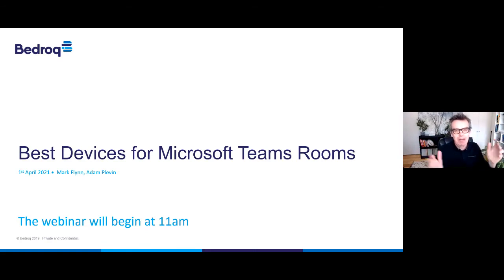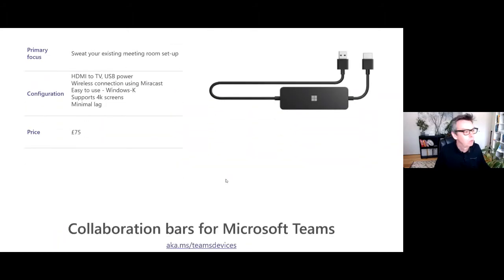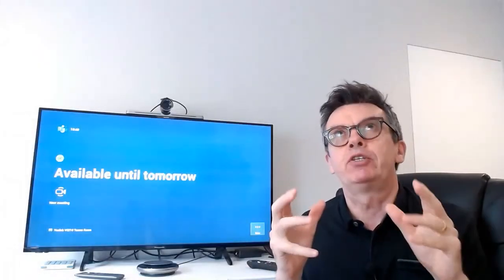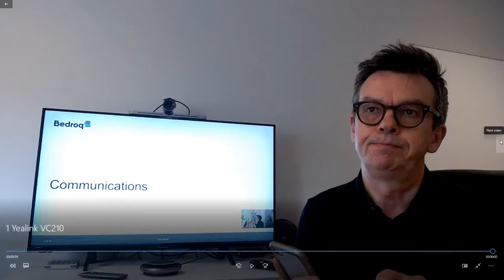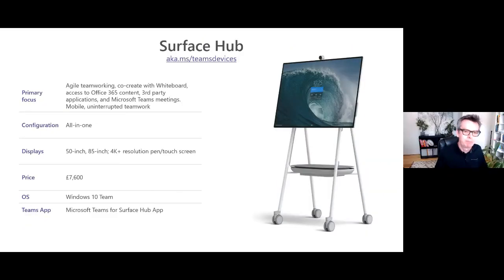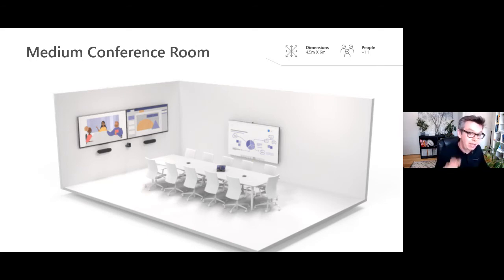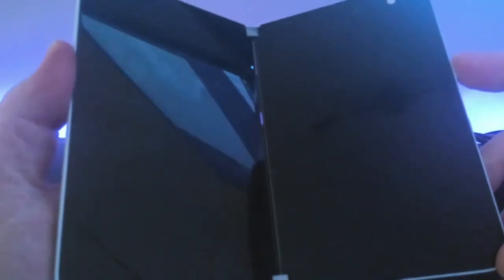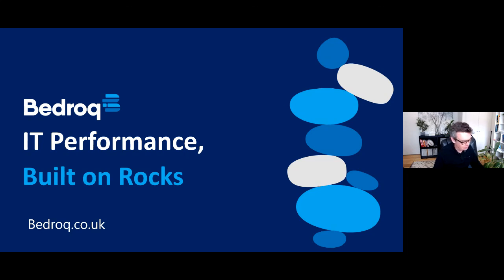What's new in Microsoft 365 - Best Devices For Microsoft Teams Meetings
How to make the ‘in-room’ experience in Microsoft Teams equally inclusive and productive for remote and physical attendees

The workplace of the future will be a blend of remote work and physical offices. In this hybrid workplace it is critical that everyone feels engaged and connected no matter where they work. Central to this new way of working is to make sure meeting rooms are equipped with the very best Microsoft Teams devices to ensure the whole organisation communicates and works together as effectively and efficiently as possible.